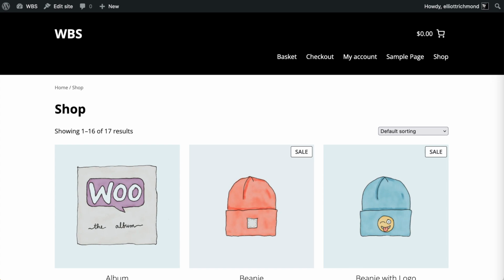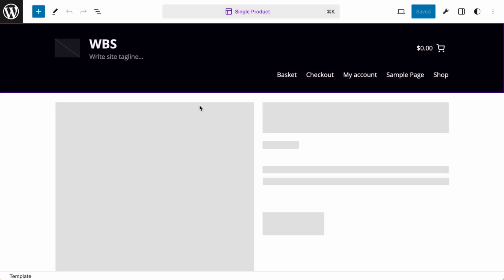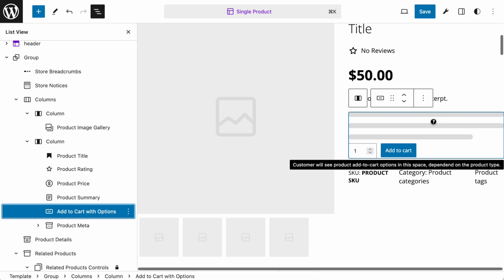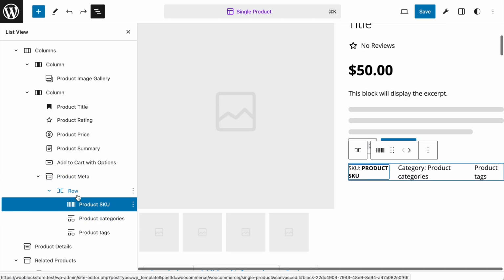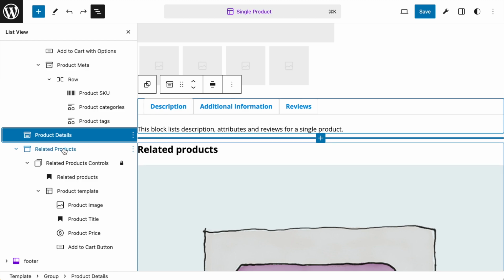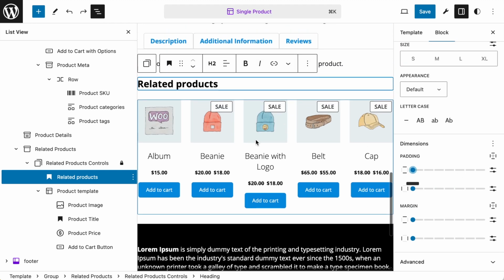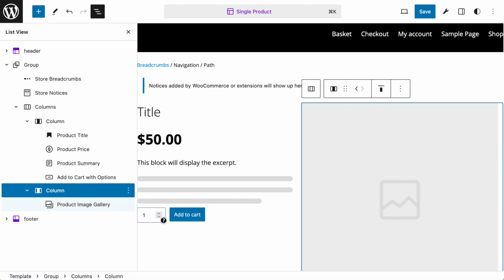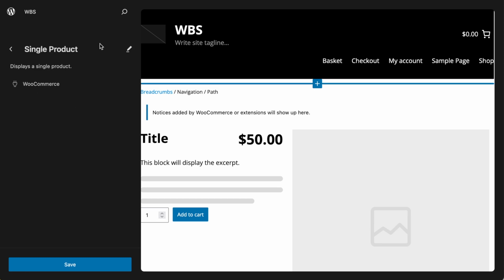Part Eight - WooCommerce 8 Templates: Custom Single Product Listings with Blocks in WordPress 6.3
Welcome back to the eighth episode of our insightful WooCommerce 8 and WordPress 6.3 mini-series! In this video, we'll dive into the world of single product templates and how you can leverage Gutenberg blocks to create captivating and dynamic product listings.

As we navigate the front-end, I'll guide you step-by-step on how to access and edit the single product template directly from your site, ensuring you have full control over the design and layout.

Discover how Gutenberg blocks revolutionize the customization process, empowering you to effortlessly manipulate the appearance of your product listings. From rearranging elements to fine-tuning styles, you'll see how simple it is to craft a visually stunning and user-friendly shopping experience.

Throughout the video, I'll share valuable insights to help you avoid common mistakes and make the most out of the templating system. I'll also explain how to handle dynamic blocks, like product meta and related products, and how they adapt based on your product configurations.

Whether you're a WooCommerce beginner or an experienced user, this tutorial will open up a world of possibilities for elevating your online store's appearance and functionality. Don't miss the chance to unlock the true potential of your WooCommerce shop!